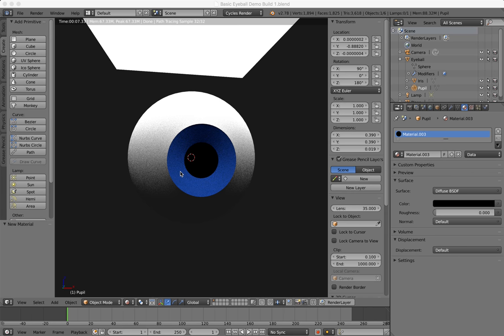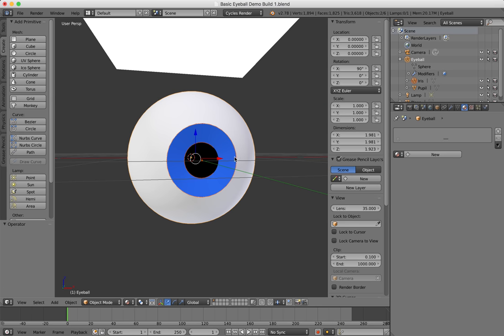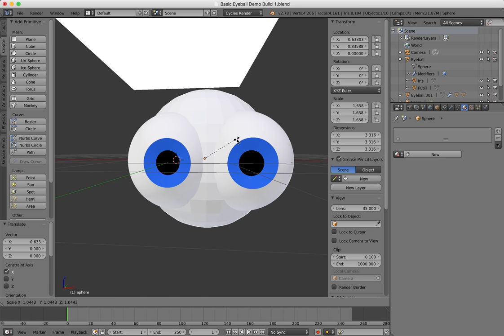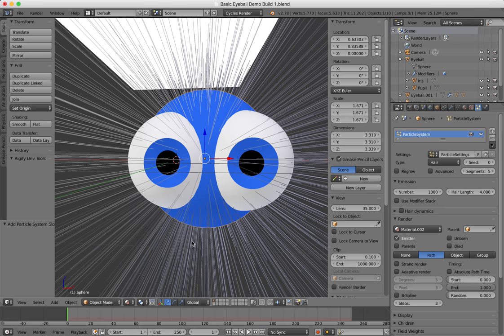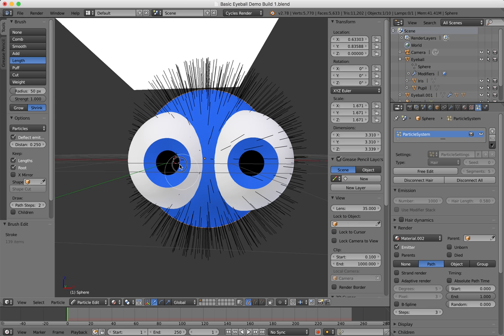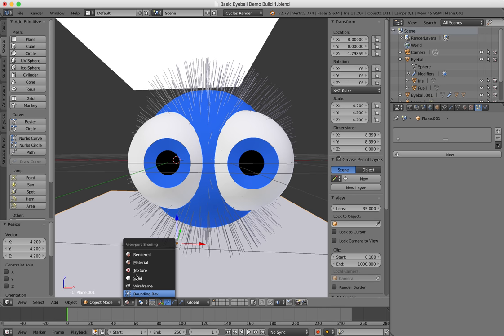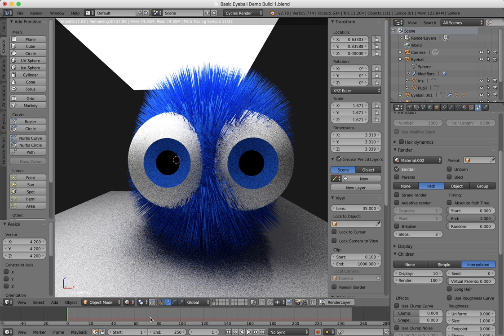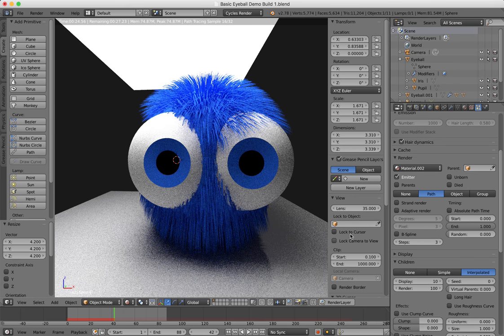Create Basic Character With Hair - Blender Tutorial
A tutorial demonstration creating a basic furry character using Blender.